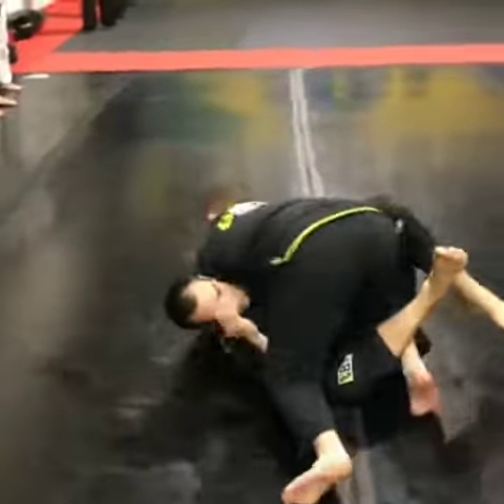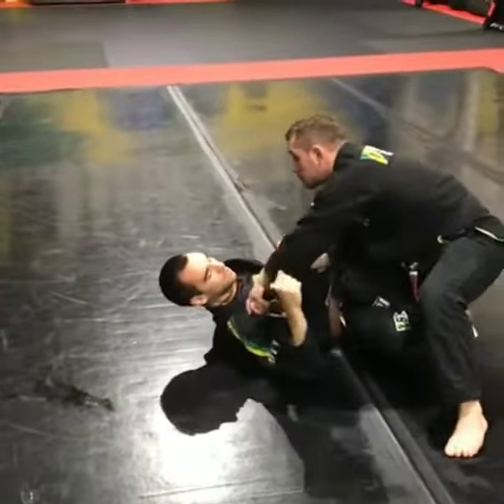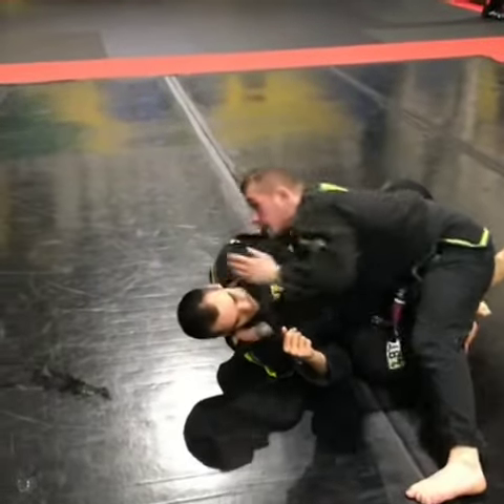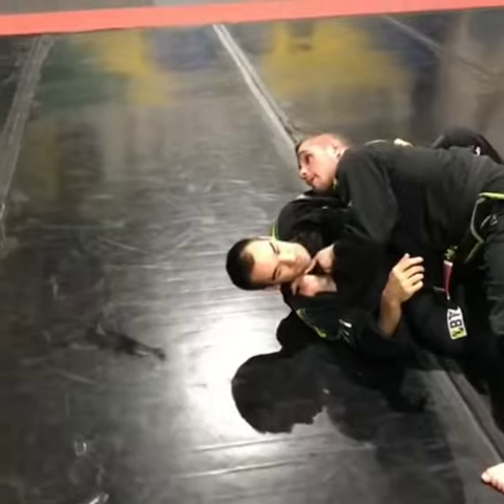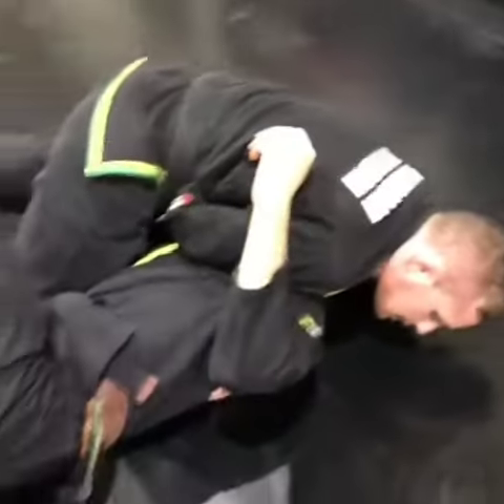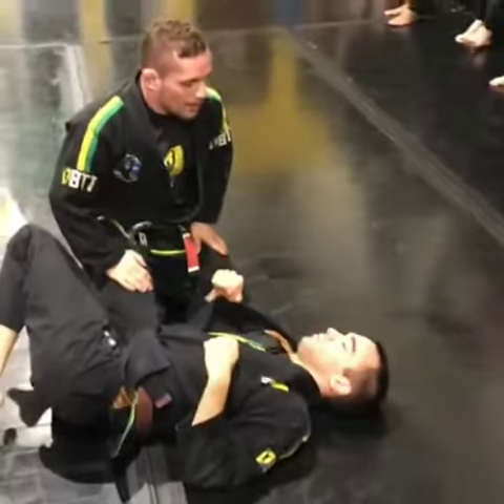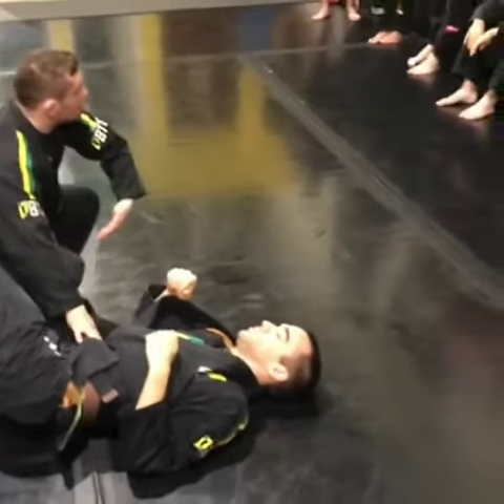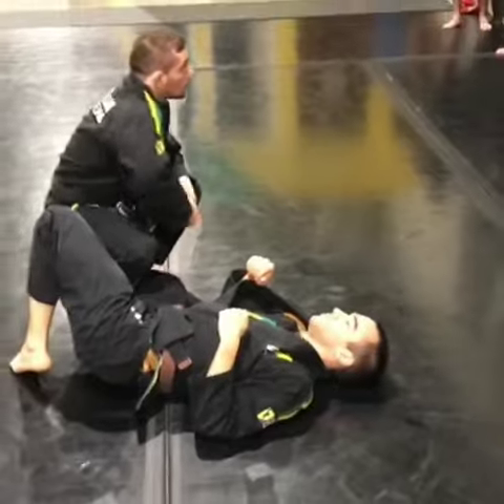Variation of Brabo Choke with Ighor Luis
Follow us @bttsa @bttschertz @bttaustin for videos update